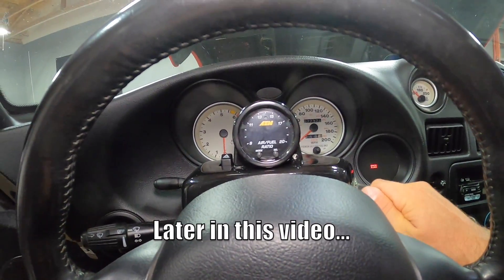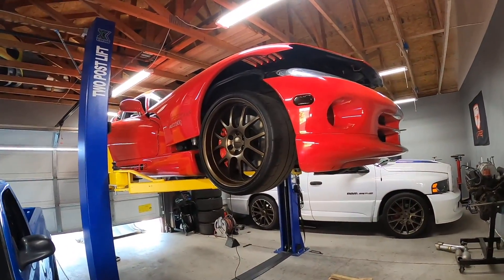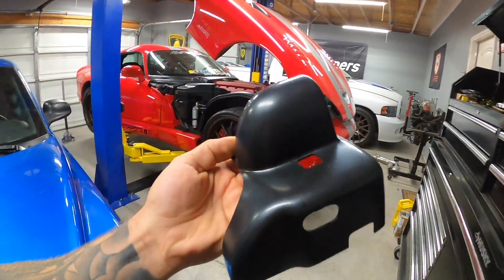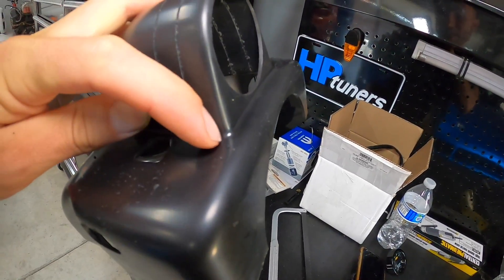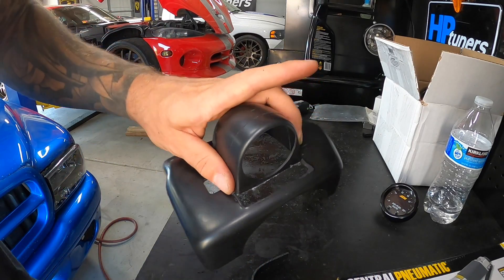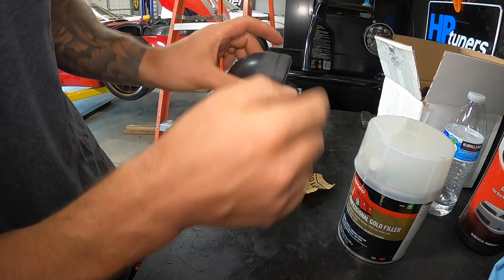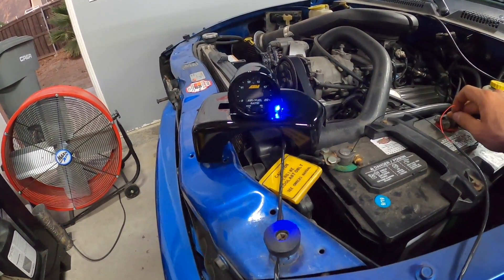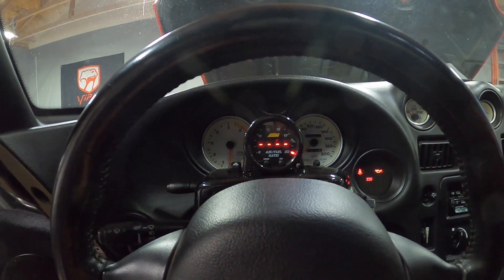INSTALLING WIDEBAND O2 SENSOR | Dodge Viper Supercharger INSTALL | Part 2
We are installing a wideband o2 sensor in this video on the dodge viper supercharger install project car. We are getting closer to supercharging this dodge viper gts acr with the roe racing supercharger and kenne belle supercharger.  First we need to be able to monitor the air fuel ratio and this gauge will allow us to keep a safe eye on the air to fuel ratio when the boost hits.

Here is the AEM Wideband o2 sensor

Here is the Autometer Gauge pod